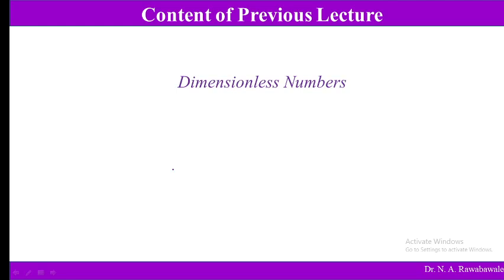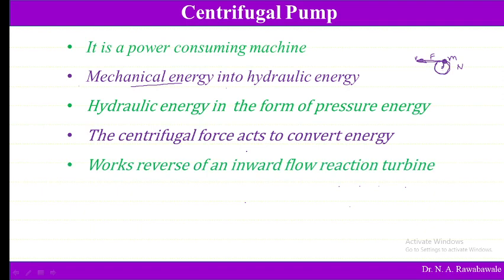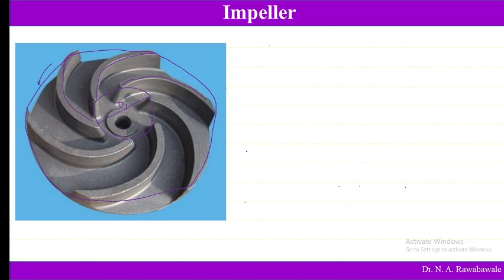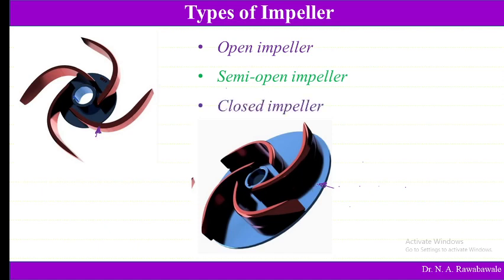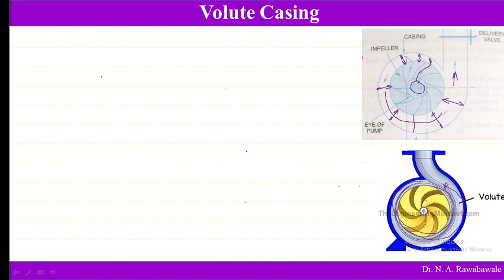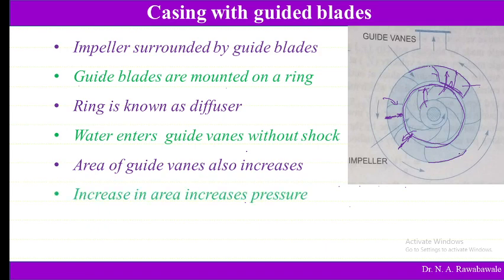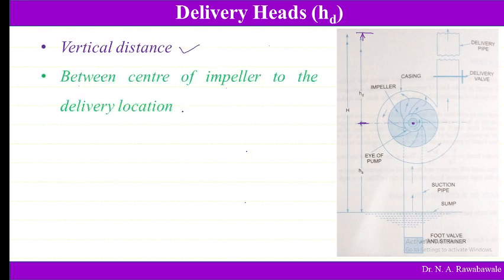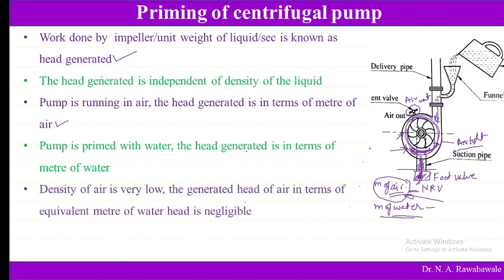FM Lecture-36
Introduction to centrifugal pump, Parts of centrifugal pump, Types of Impeller, Types of casings, Suction pipe, Delivery pipe, Heads - suction, delivery, and static head,Priming of pump